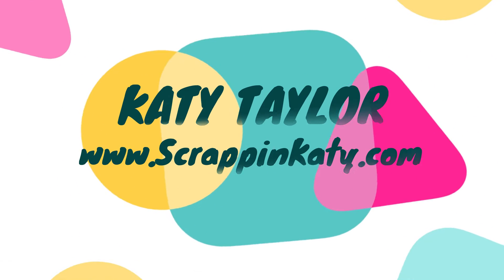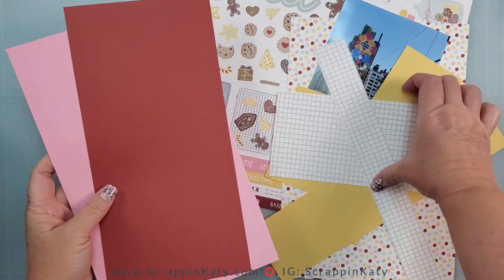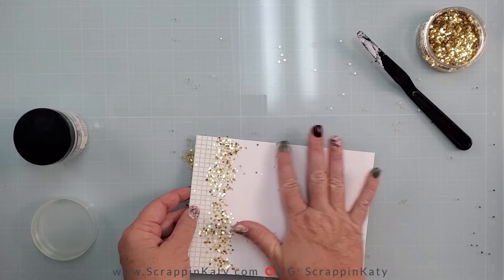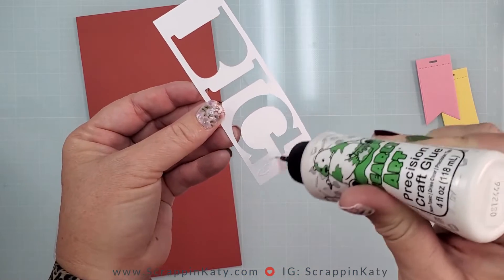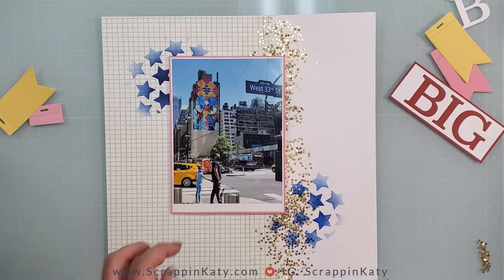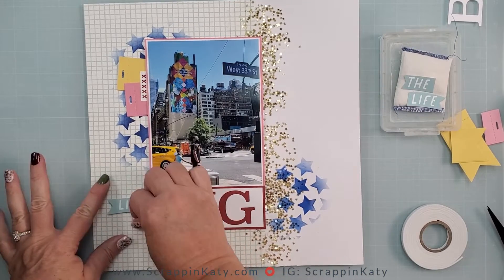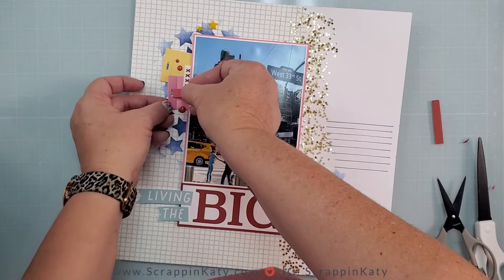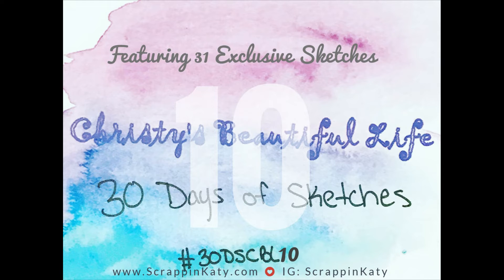Scrapbooking with Mixed Media | Livin' the BIG Life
💗💗 PRODUCTS FEATURED 💗💗
***GET YOUR GLASSBOARD HERE with a DISCOUNT using the code KATY20***
💗💗 31 Days of Christmas Cards 💗💗